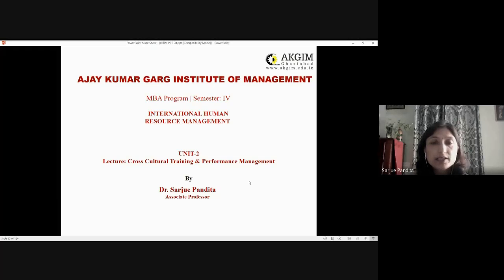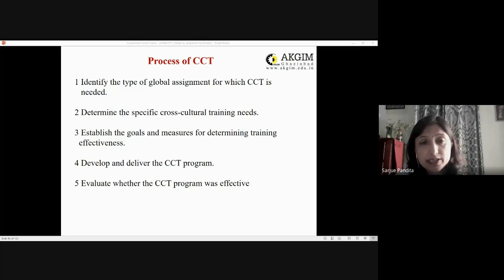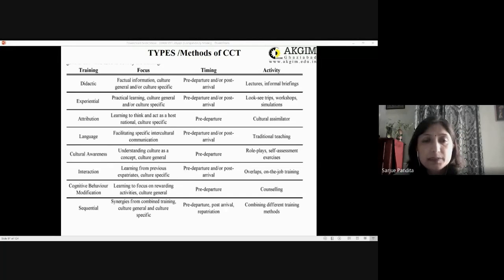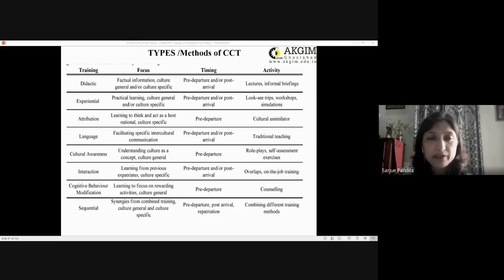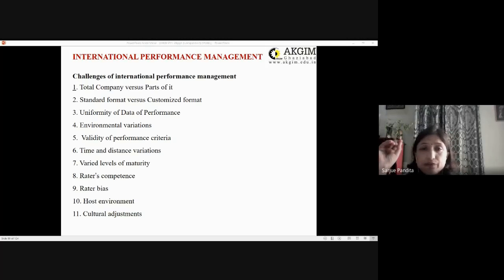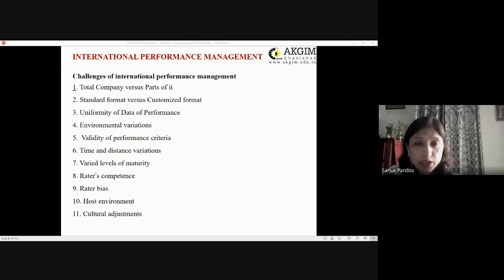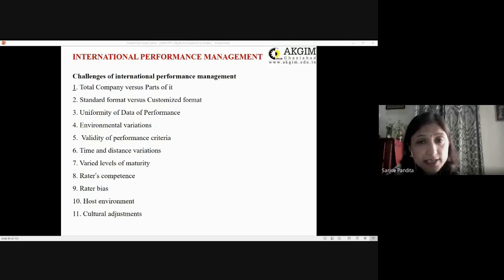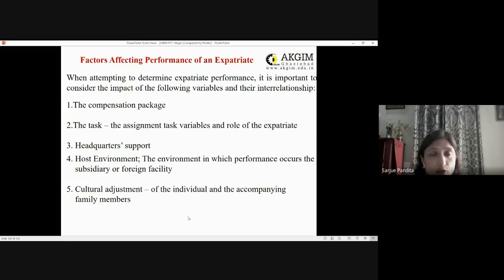CCT & Performance Mgt